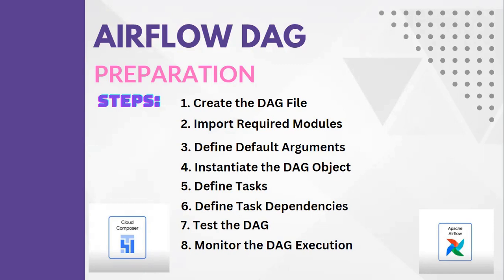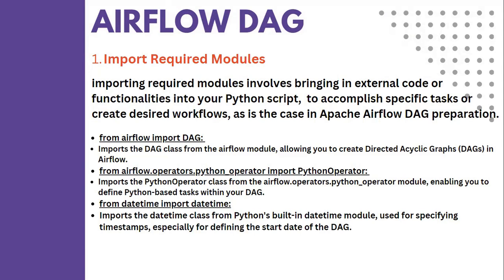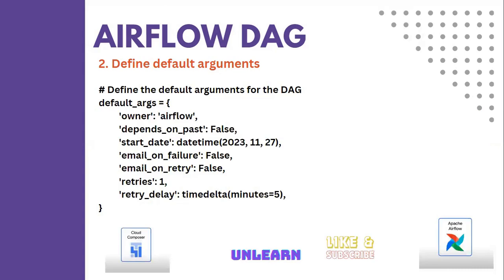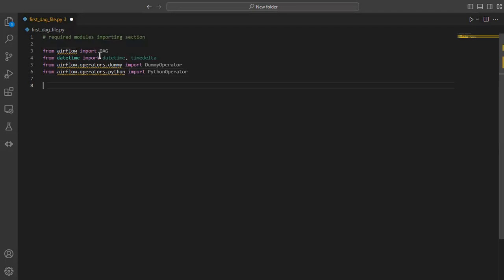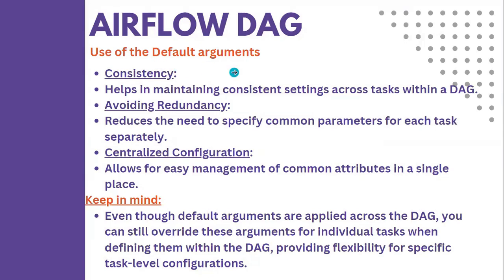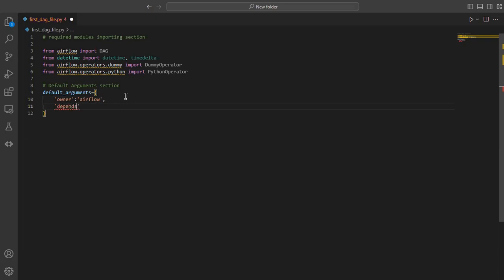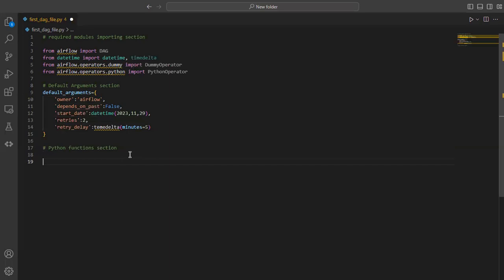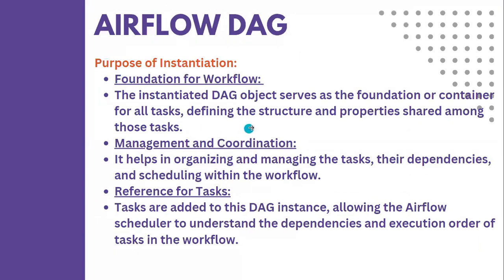AIRFLOW DAG | COMPOSER DAG | BASIC DAG WRITING | GCP | CLOUD COMPOSER | GOOGLE CLOUD | DAG SCRIPT -1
DAG Scripting: Involves writing Python scripts defining workflows using tasks orchestrated by Airflow or Cloud Composer.